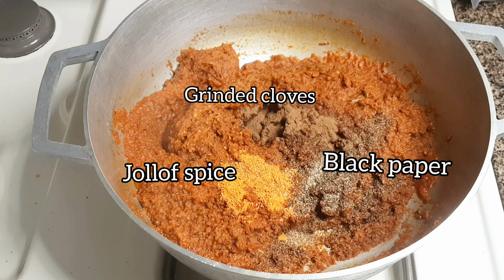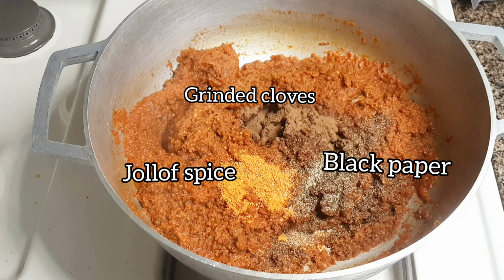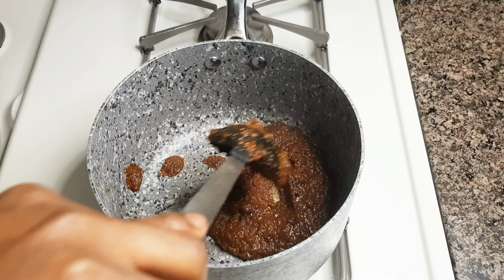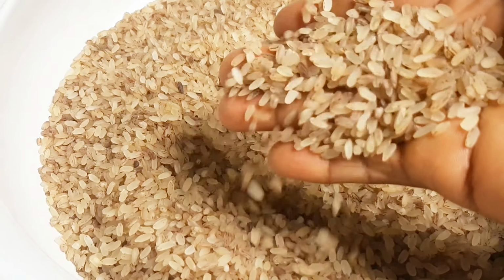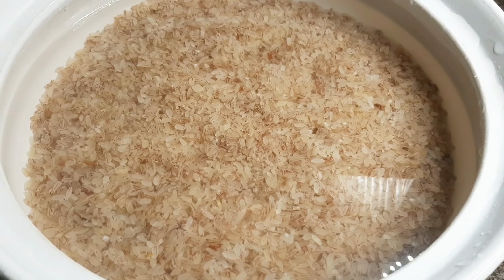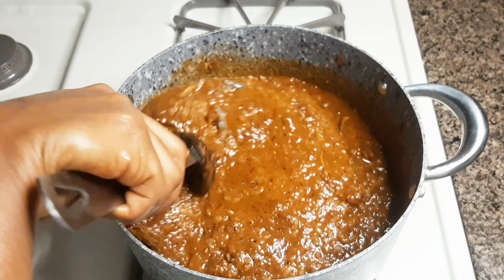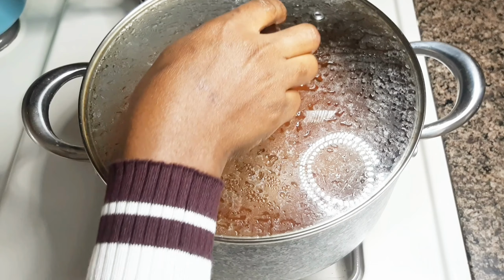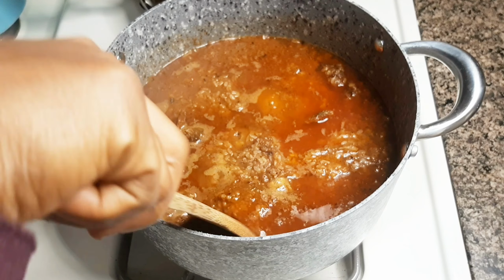HOW TO MAKE GHANA AUTHENTIC KYINKAFA// SHINKAFA RECIPE// KWANKWAN// OFADA RICE// GHANA BROWN RICE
Hello Exhibitors, welcome back to the channel.
It is a privilege to have you on my channel.  if you are new here,welcome. kindly press on the red button to be part of the family. SUBSCRIPTION IS FULLY FREE 👌
I will be sharing my Ghana KYENKAFA RICE RECIPE with you.
The rice is also known as OFADA RICE in Nigeria.
This food is mostly enjoyed by the Northerners in Ghana but we all love it as well.
The outcome was soo perfect and is very healthy.

YOU CAN ADD OR LESS ANY INGREDIENTS USED IN THE VIDEO.

Remember your presence here is much appreciated.

Please let be friends here

PLEASE YOU MAY LIKE THESE VIDEOS

Baked / Oven Pie

Whole wheat Bread Recipe